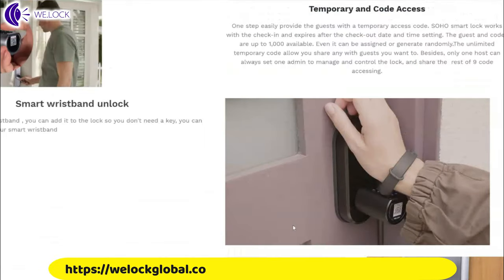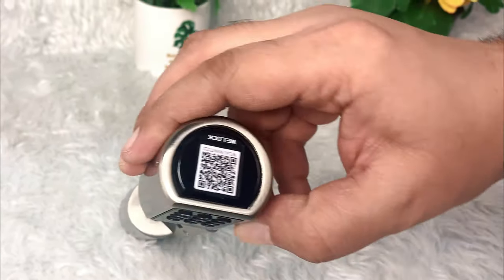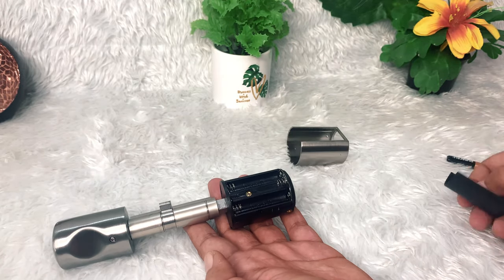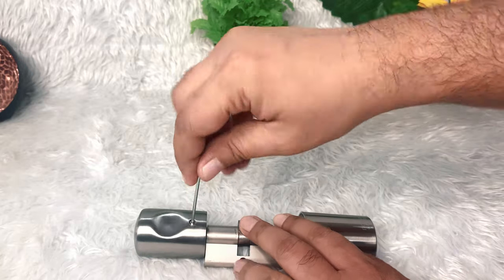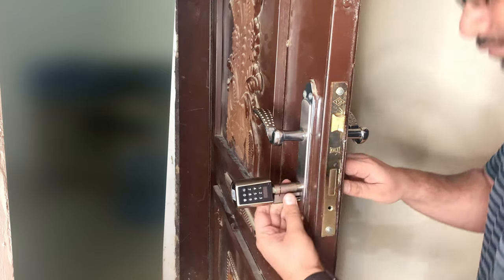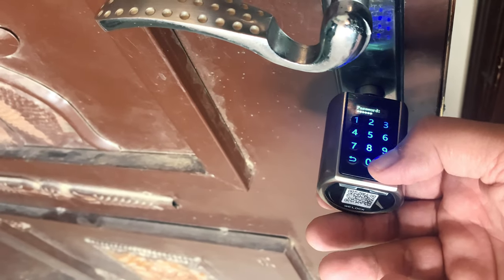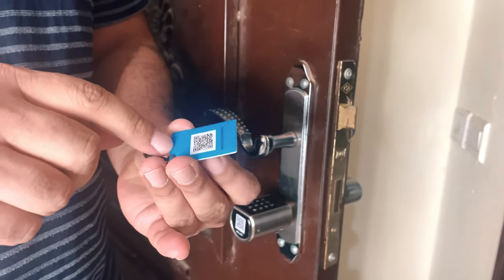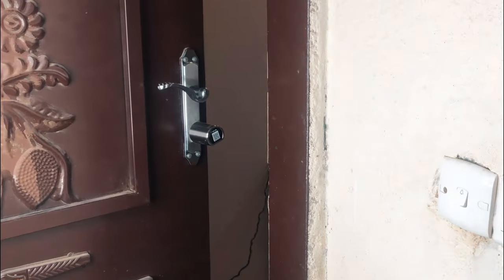WeLock SOHO Smart Door Lock - PERFECT for Smart Home 🏡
WeLock SOHO Smart door Lock EU Model. This smart lock allows you to unlock your door with in few seconds. You can unlock it with mobile phone, RFID Card and also with number codes.

Gear Used:
1 - iPhone XR
2 - Tripod for  Digital & Camcorder Camera
3 - Ring Light 12-inch LED
4 - BOYA BY M1 Lavalier Microphone
5 - Taotronics SoundSurge 90 ANC Headphones

-=-=-= TIME STAMPS =-=-=-
0:00 - WeLock SOHO Smart Door Lock in 2021
0:11 - Introduction
0:29
0:44 - How to Use OR How to Switch ON?
2:01 - Smart Lock Installation Process
2:43 - Smart Lock unlock from Number Pad
3:14 - Unlocks in few seconds by Smart RFID Card
3:27 - Smart lock is Easily Accessible from Smartphone
3:56 - Final Conclusion